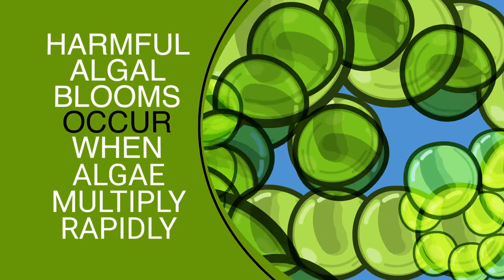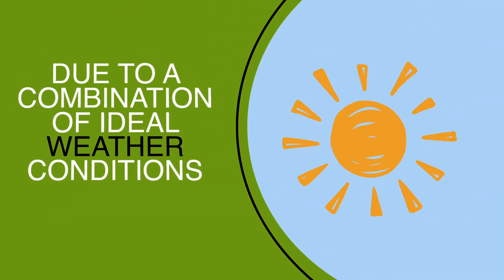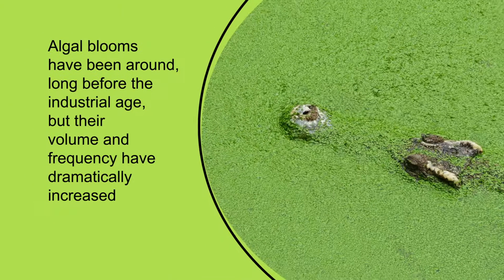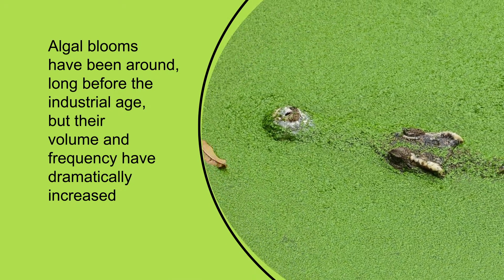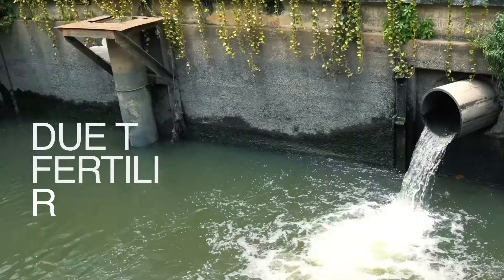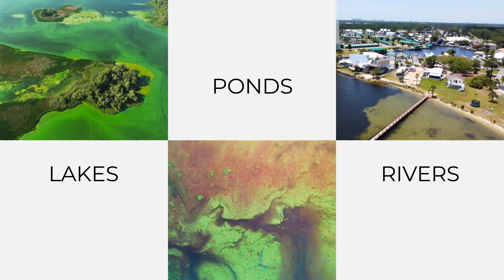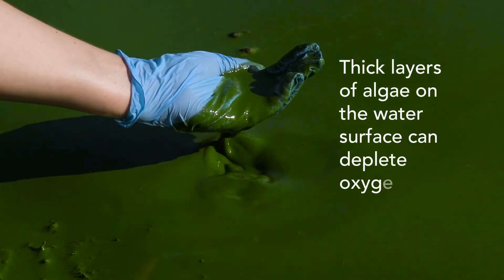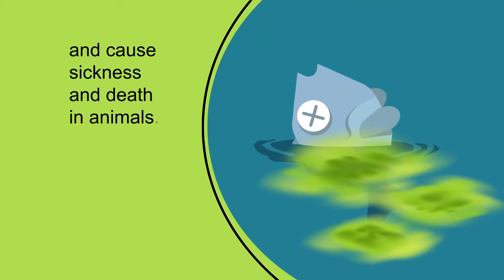What is a harmful algal bloom?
Harmful algal blooms are a growing problem in Florida. This video developed by the Center for Environmental Studies at Florida Atlantic University explores causes, effects and solutions.